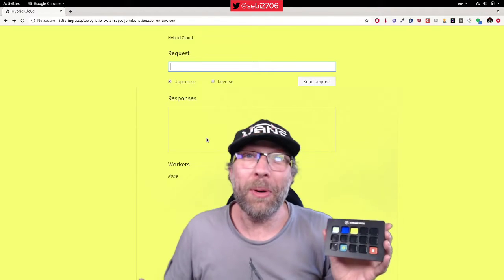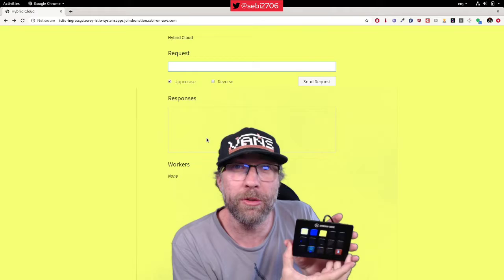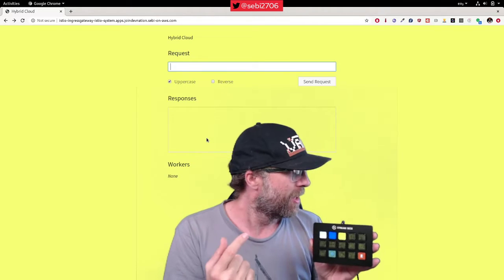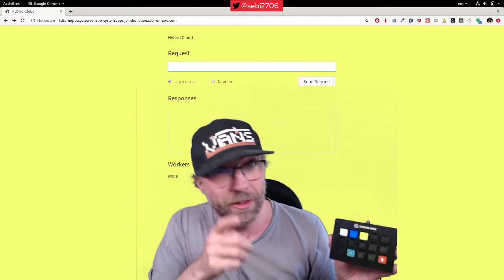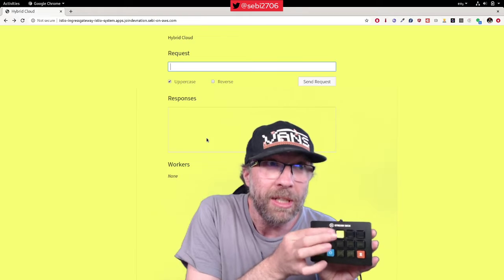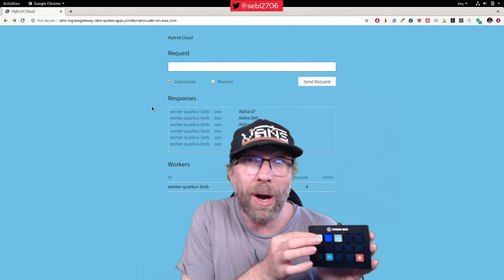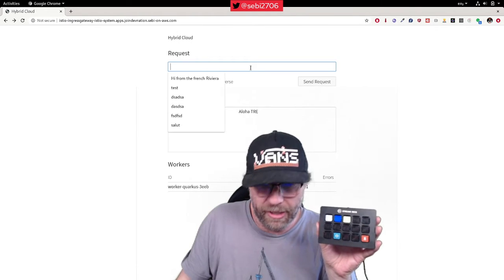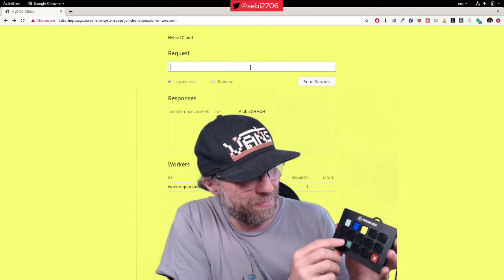Applying Istio resources with a streamdeck